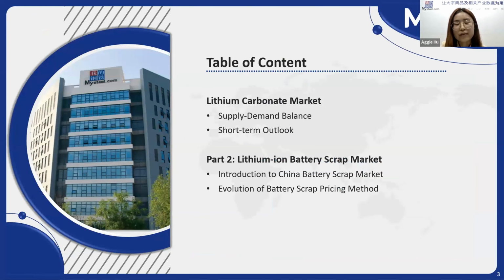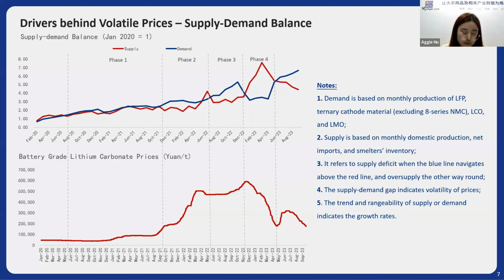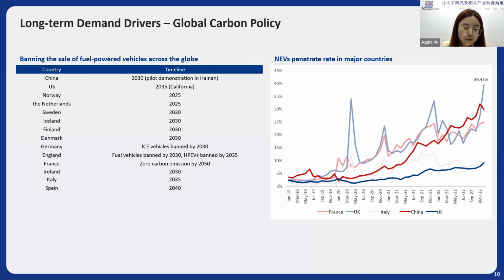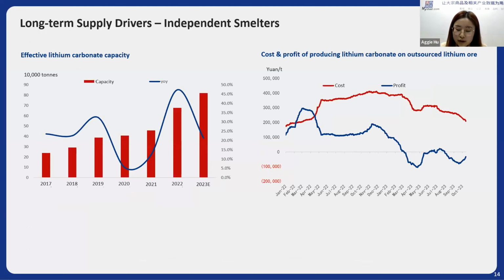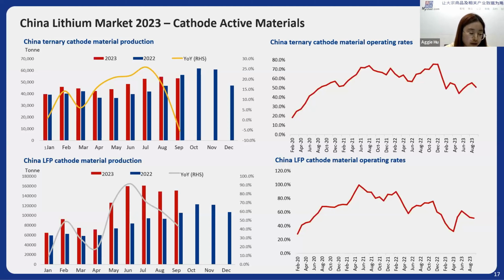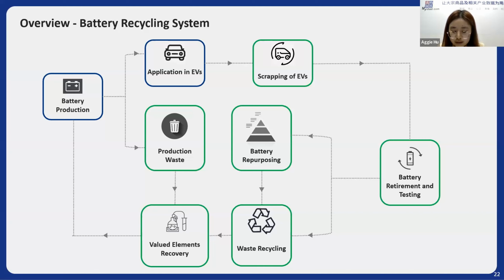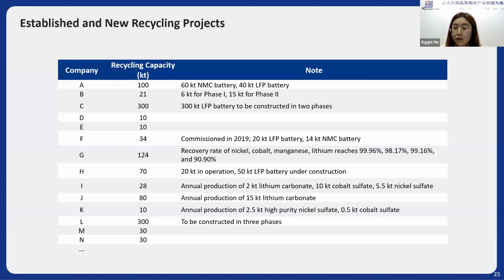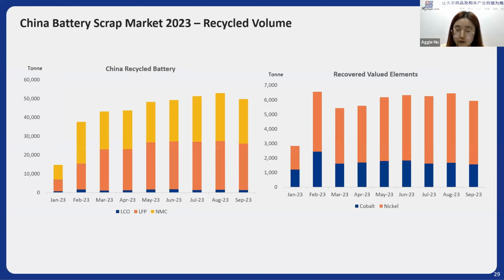China's Lithium Carbonate and Recycled Lithium-ion Battery Market Review & Prospect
00:00 Opening
00:21 Mysteel Data Services Brief Introduction
03:33 Lithium Carbonate Market
30:26 Lithium-ion Battery Scrap Market

After a rollercoaster year of lithium carbonate price fluctuations, we're here to provide unique insights into the supply-demand balance and offer a short-term outlook of China's lithium carbonate market. Meanwhile, The recycled lithium-ion battery market shows a different landscape where new projects are launched constantly despite overcapacity and vulnerability to losses. Mysteel speaker is well prepared to unveil China battery scrap market, guide you through the evolution of battery scrap pricing method and also unveil her insights on the NMC vs LFP battery battle.

Mysteel invites you to a captivating webinar: "China's Lithium Carbonate and Recycled Lithium-ion Battery Market Review & Prospect." Meet our senior editor with a decade of experience in metals and lithium batteries! Get insights, ask questions, and shape the future of the lithium market.

What you can expect from the webinar:

Drivers fueling lithium carbonate price fluctuations since 2020
Long-term driving forces on both demand and supply side
Production situation across lithium-ion industry chain through 2023
Short-term price forecast
A brief understanding of China battery scrap market and its supply-demand balance forecast
Evolving battery black mass pricing methods
Major recycling routes and profitability of NMC and LFP battery scrap